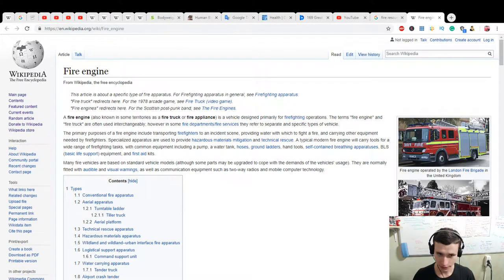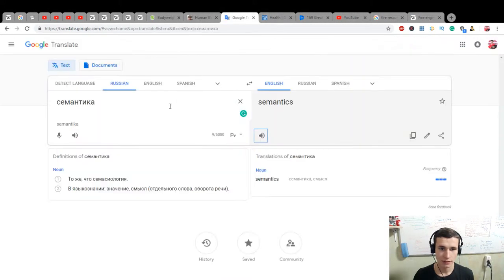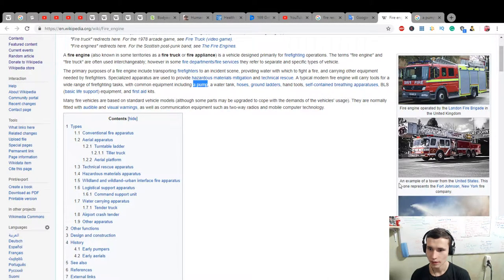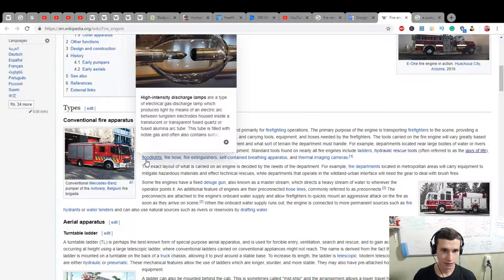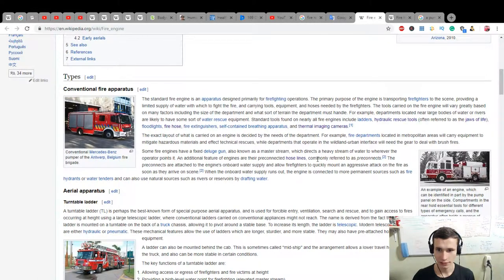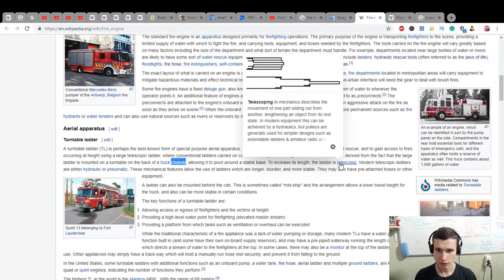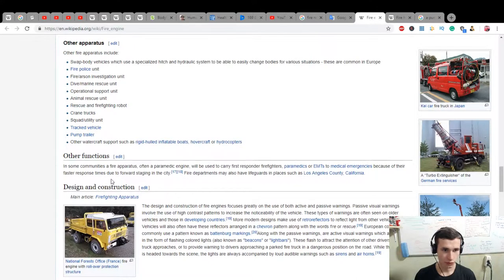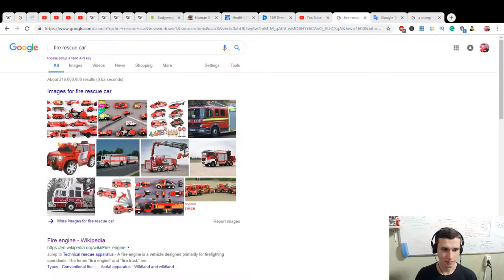Fire Engine - what is it? Let's learn together through Wikipedia article | English lesson. EJEng 84